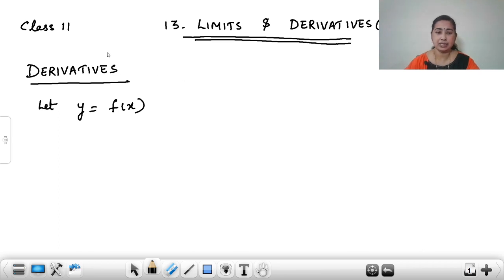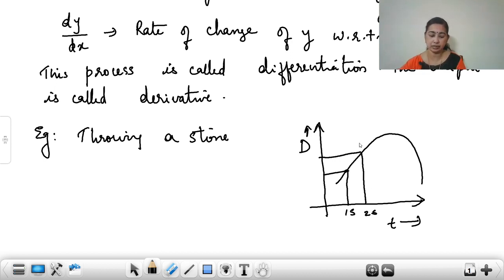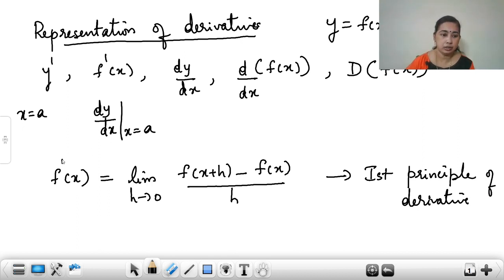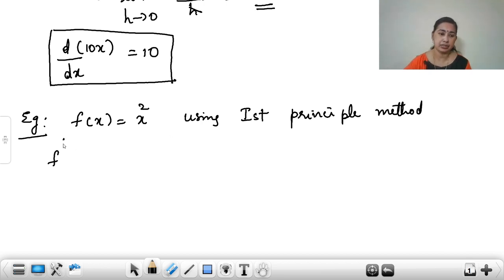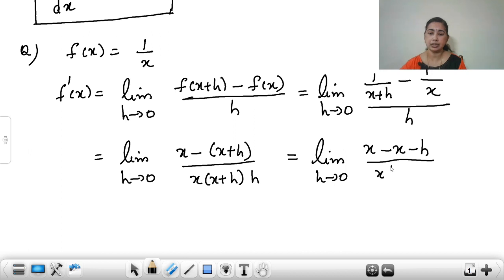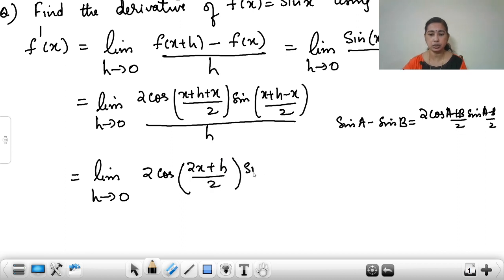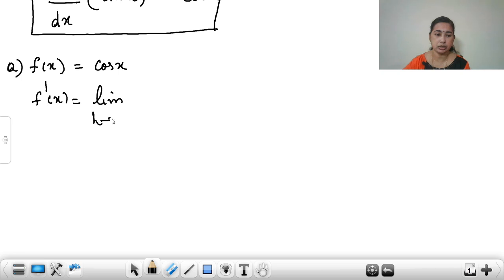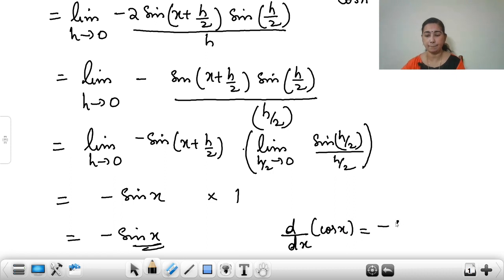Class 11 | LIMITS & DERIVATIVES | Ms. Mary M J - Part 5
In this video we will be discussing about Derivatives